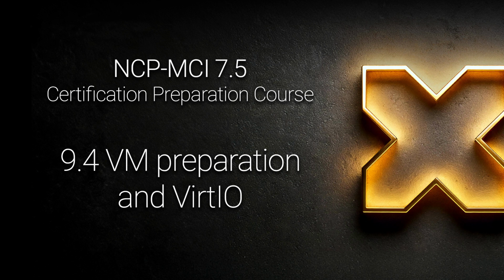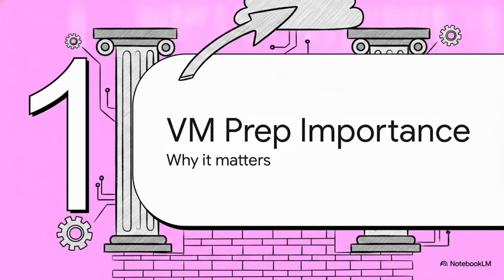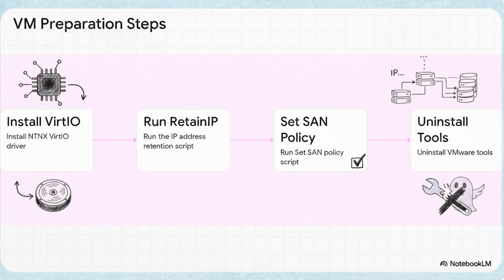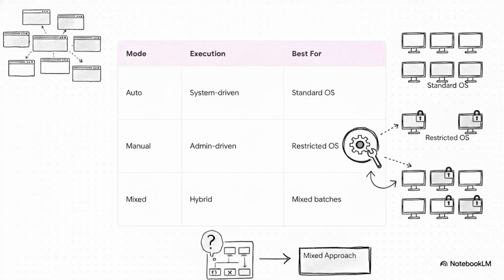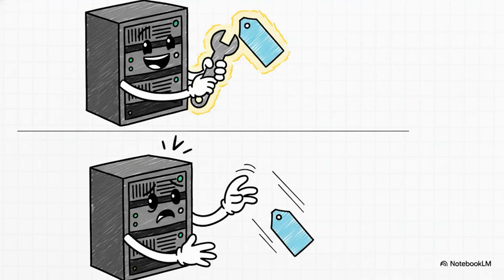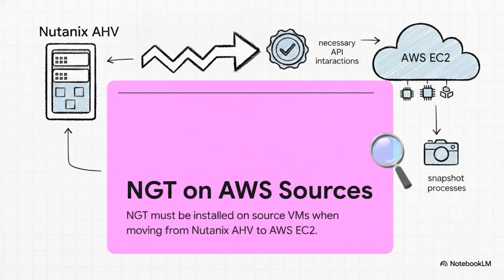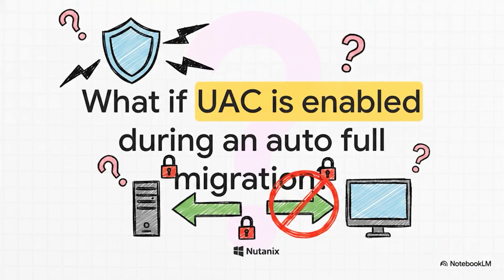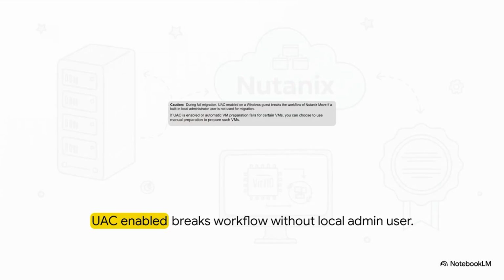NCP-MCI 7.5 - 9.4 VM preparation and VirtIO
A focused, exam-ready walkthrough of VM preparation and VirtIO for the Nutanix NCP-MCI 7.5 certification.

📘 In this video:
• Automatic vs manual preparation, VirtIO drivers and RetainIP, the Windows "Log on as a batch job" requirement (admins lack it by default), NGT + EBS/Prism v2 APIs for AWS sources

📖 Source: Nutanix Move v6.1 - VM preparation, VirtIO, RetainIP, guest OS support